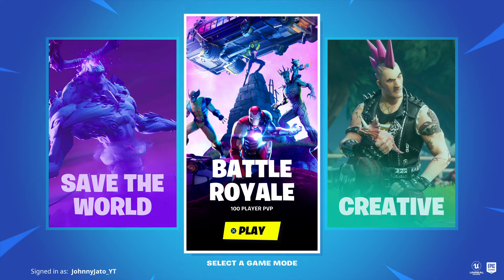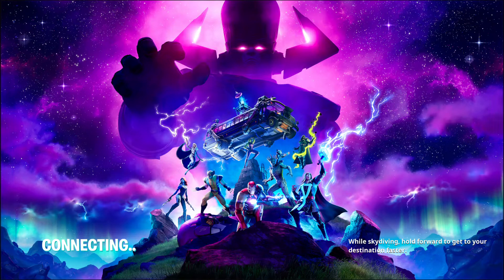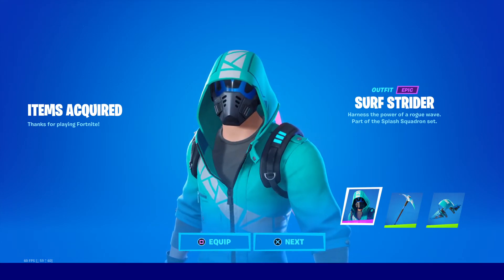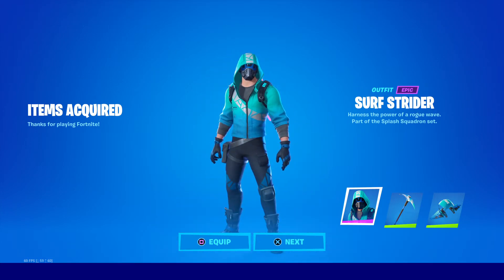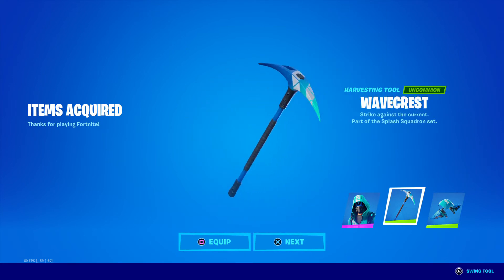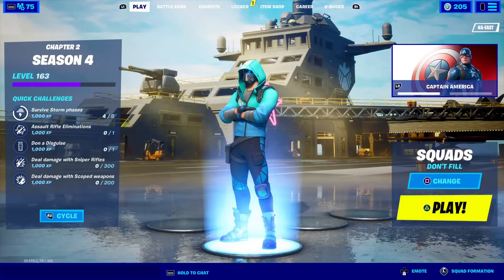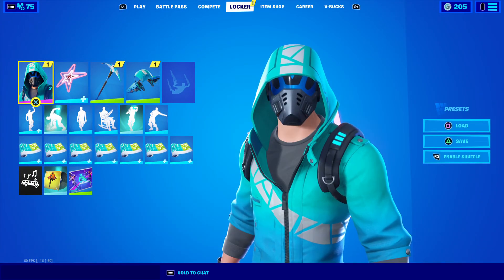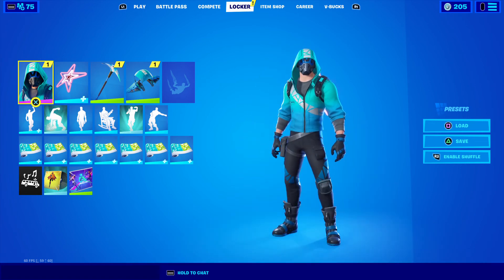SURF STRIDER SKIN - NEW SURF STRIDER SKIN - FORTNITE X INTEL - INTEL SPLASH DAMAGE SET